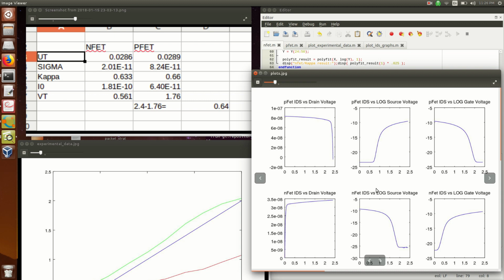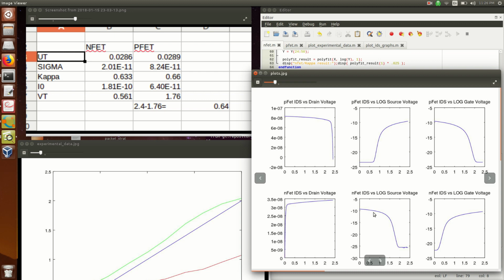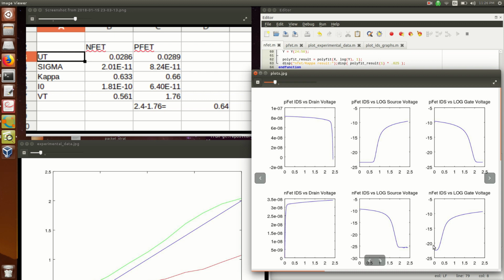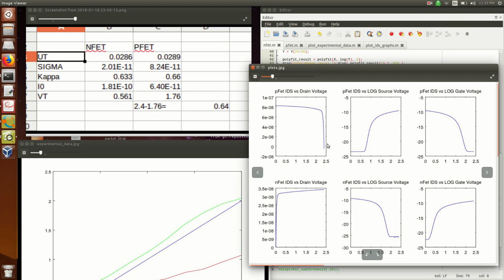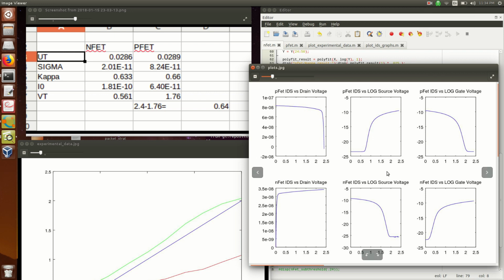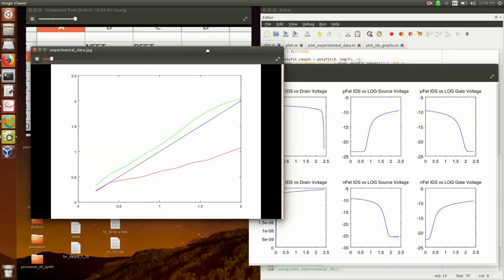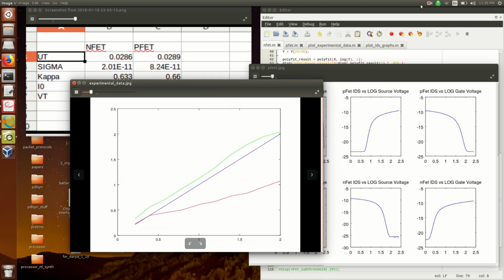ECE 6435 - Homework 1 Brian and Keith